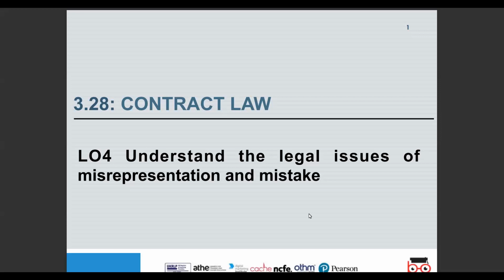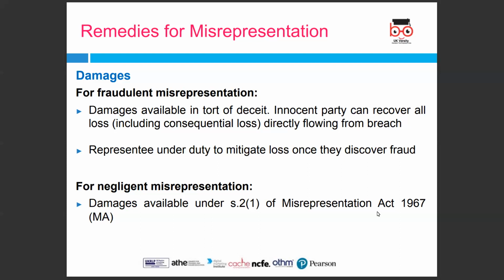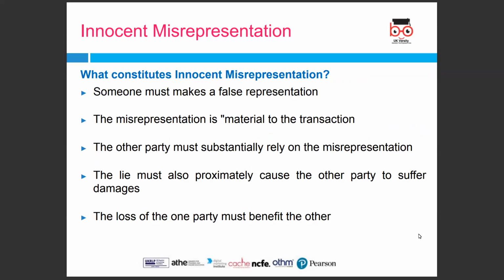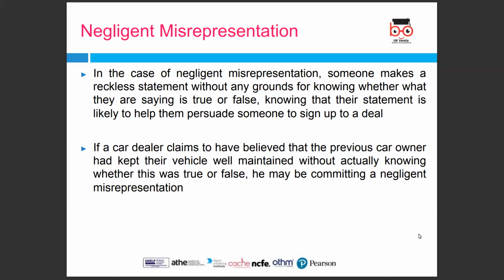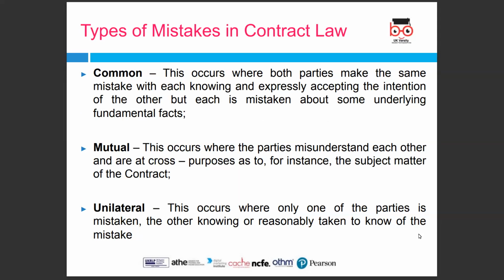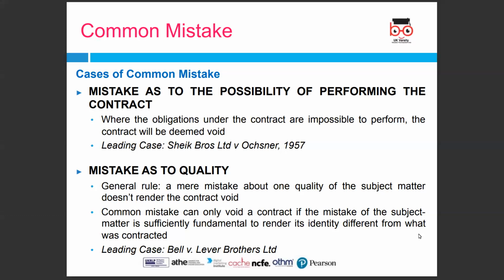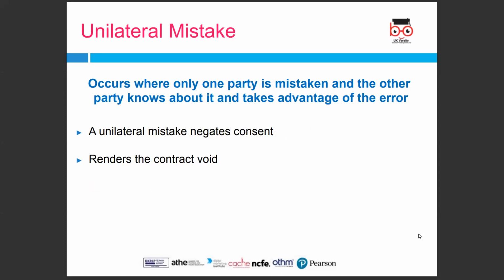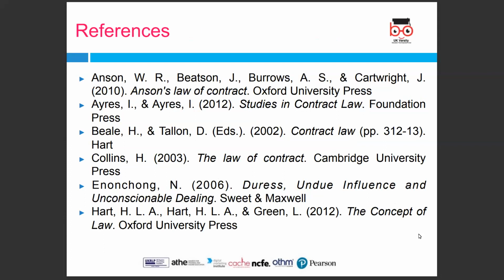ATHE L3 DiL-Unit- Contract Law-LO4-(SK) july 2023